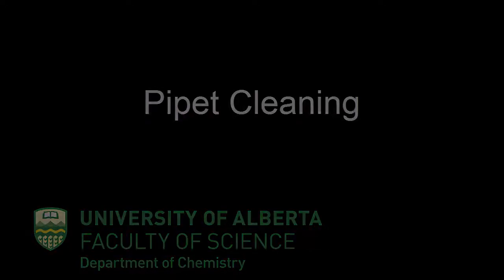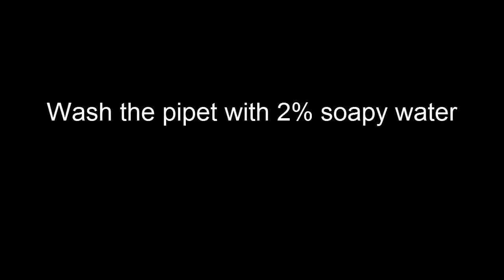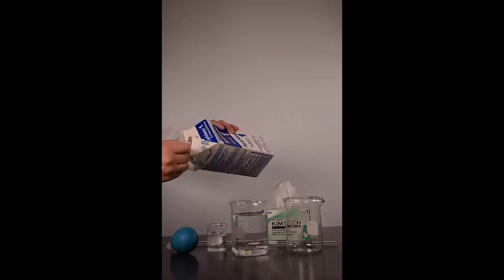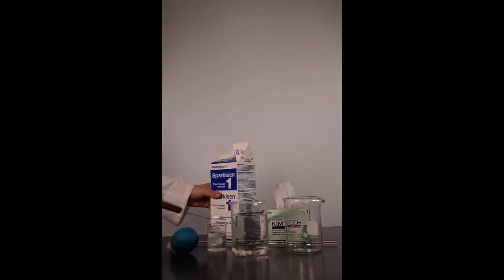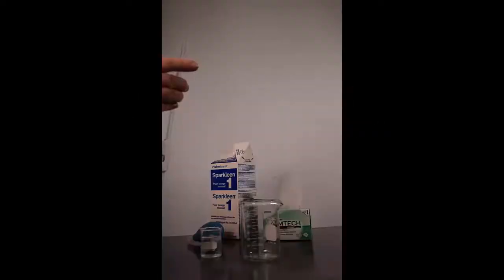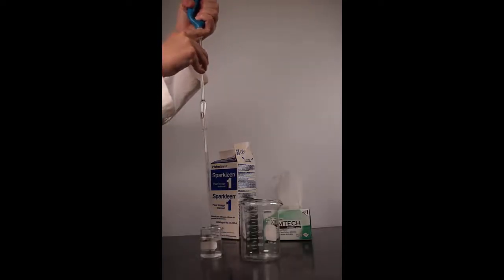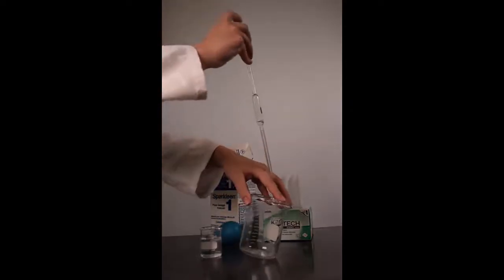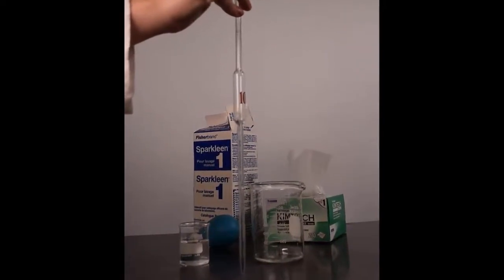Pipet Cleaning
This video shows how to spot that a glass pipet is dirty and how to clean the pipet using dilute soapy water.